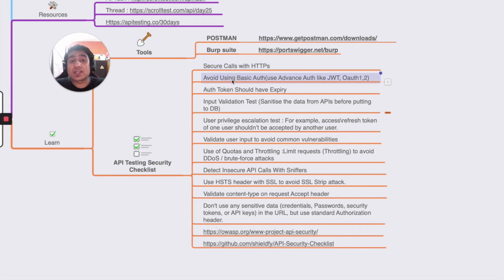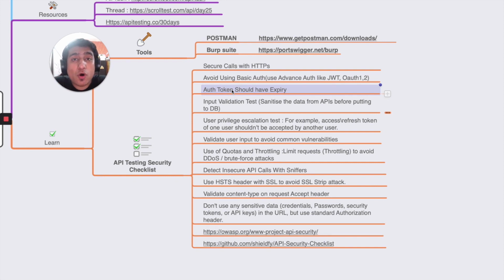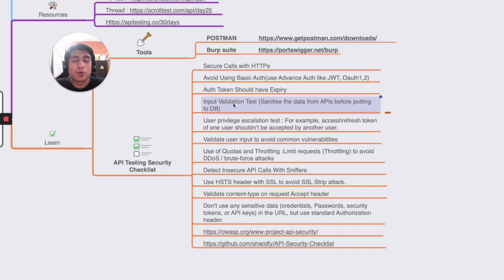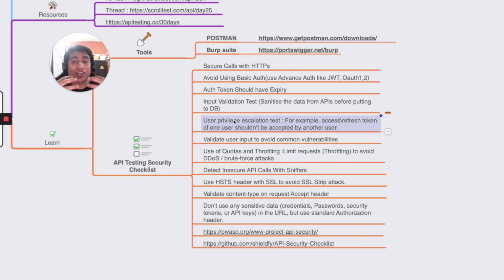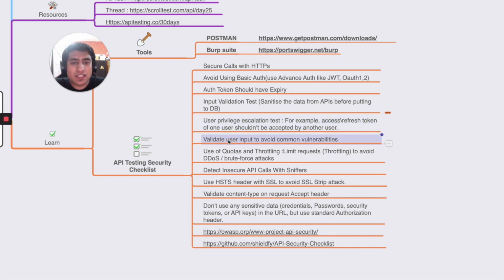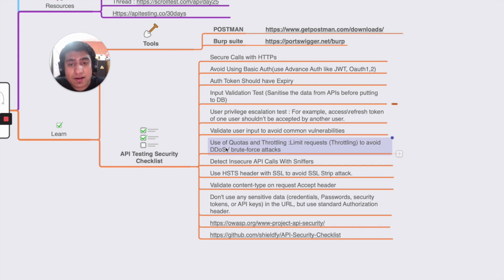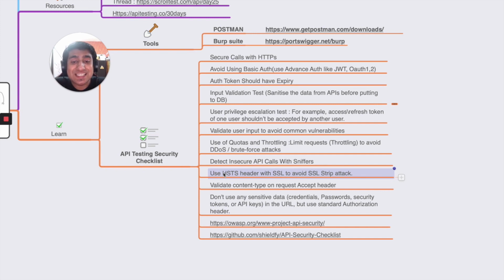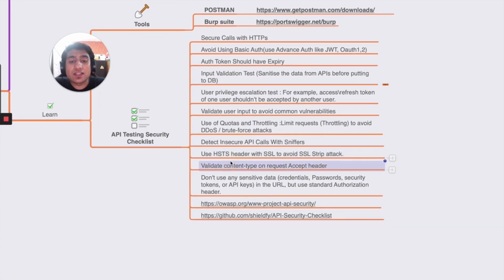How to Perform Security Testing of APIs (with Checklist) | 30 Days of API Testing | Day 25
In this video of 30 Days of API Testing Challenge, I am going to discuss How to Perform Security Testing of APIs (with Checklist)?

🚀 Day 25 Task :  Security Testing of APIS

🚀 BONUS VIDEO 🚀

HTTP is a connectionless text based protocol. Clients (web browsers) send requests to web servers for web elements such as web pages and images. After the request is serviced by a server, the connection between client and server across the Internet is disconnected.

📘In this series of 30 Days of API Testing , 📘

You are going to learn the about the concepts of API, API testing, web services and HTTP Methods basics which are helpful in API testing interview questions.

You will learn about everything API Testing Using Postman, SOAPUI, PAW and many more API Testing Tools in these 30 Days.